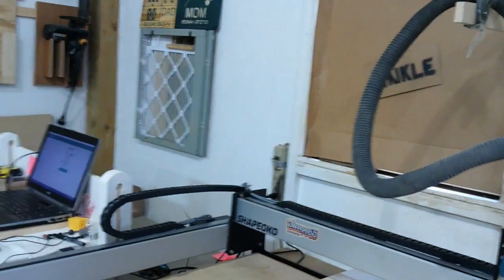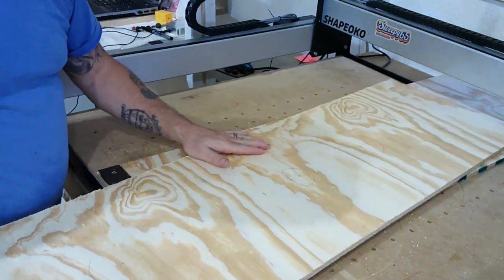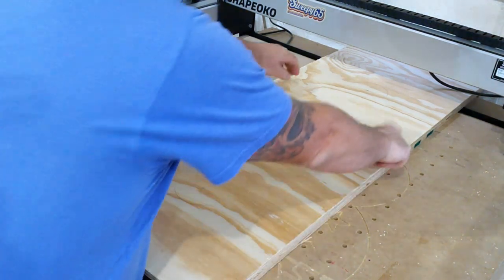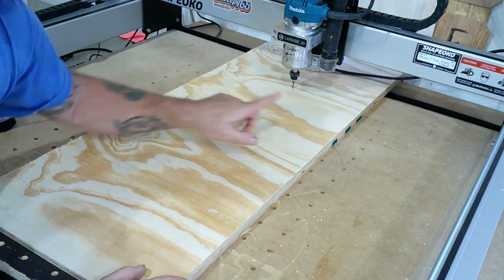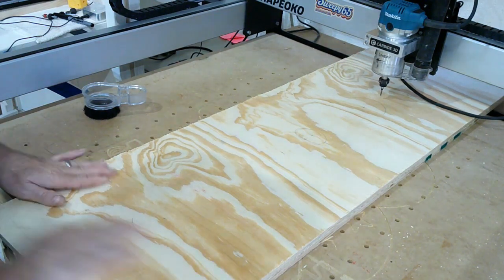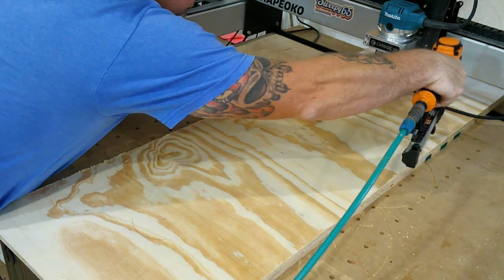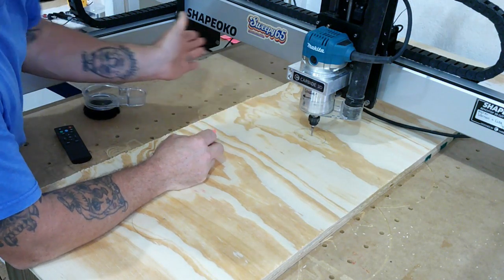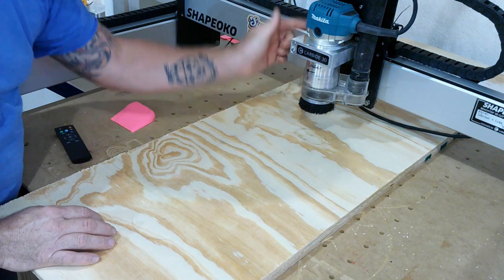HOW TO: CUT PARTS BIGGER THAN YOUR SHAPEOKO XXL CNC MACHINE BED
HOW I CARVED AN OVER SIZED PROJECT ON MY SHAPOKO USING A THE CNC DESIGN PROGAM CARVECO